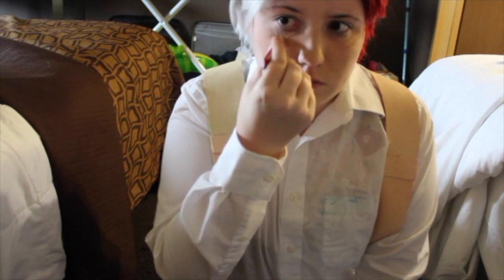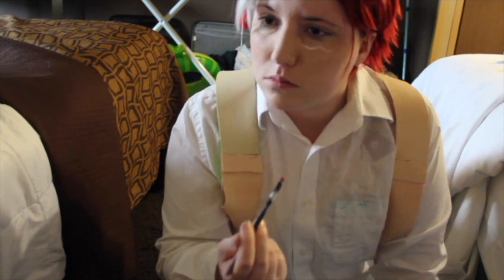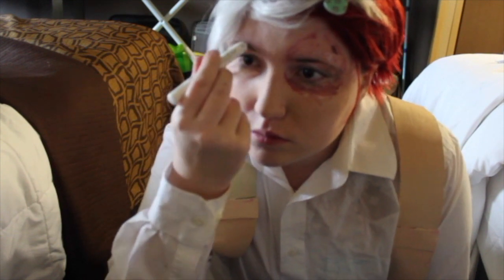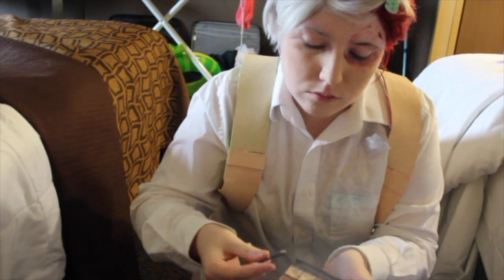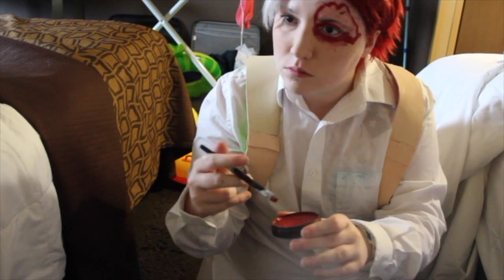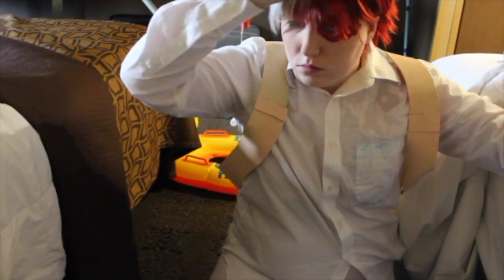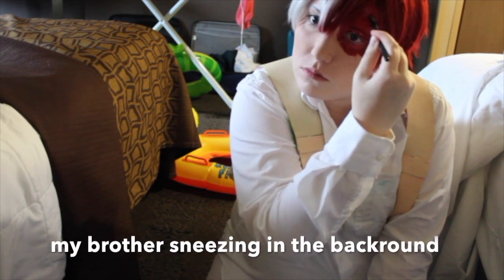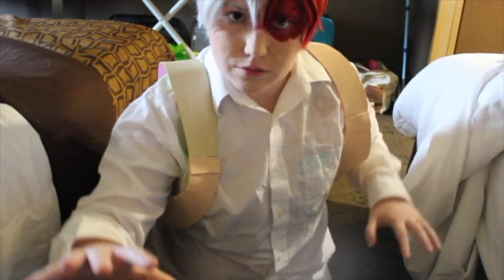Shoto Todoroki Cosplay makeup tutorial My Hero Academia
heres one last my hero academia cosplay video...unless i decide to do mina ashido in the future